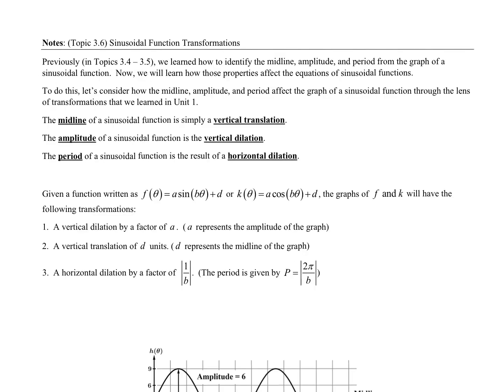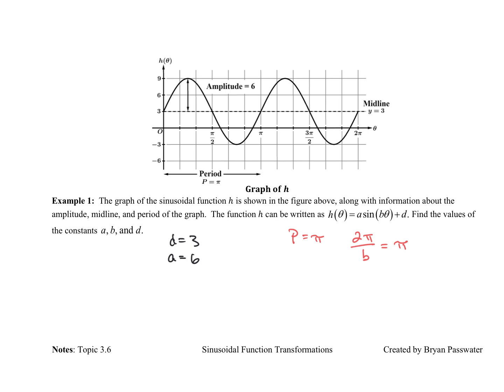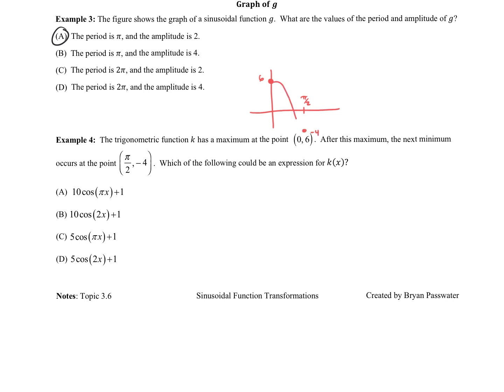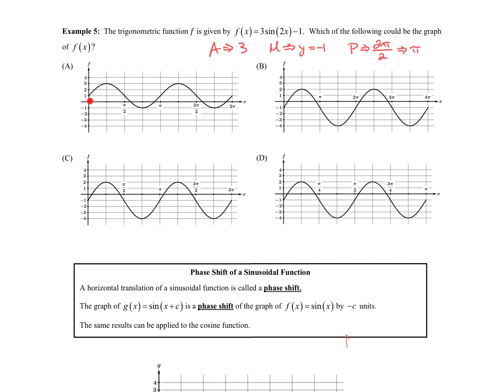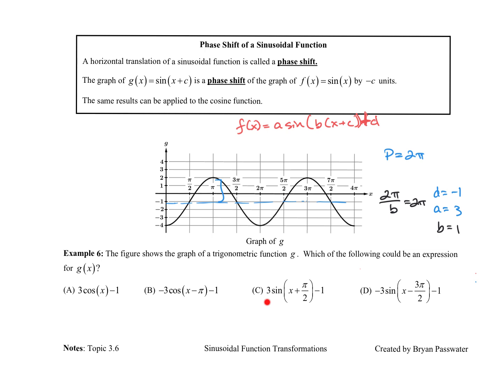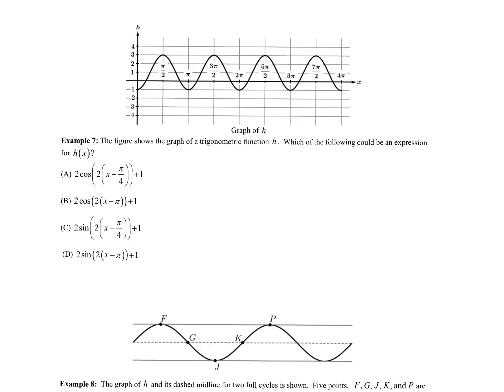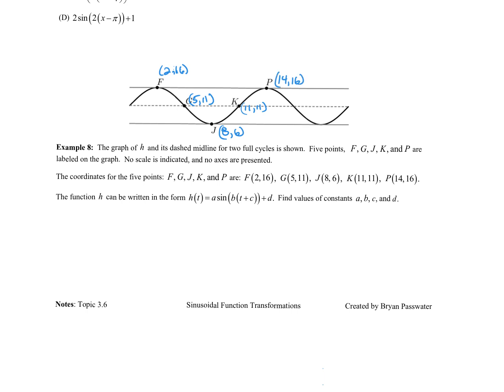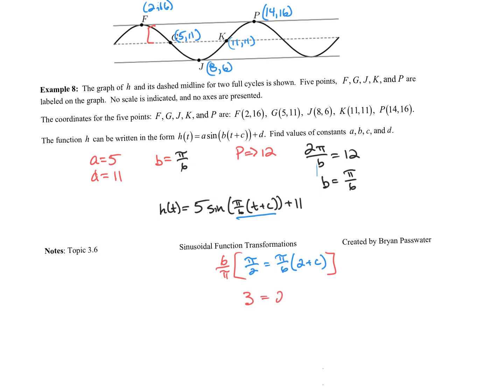3.6 Sinusoidal Function Transformations